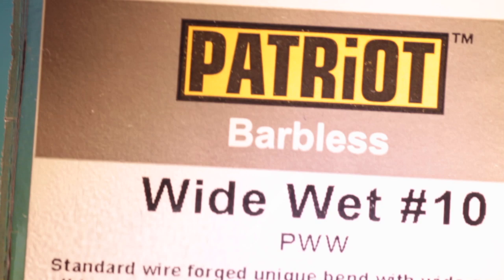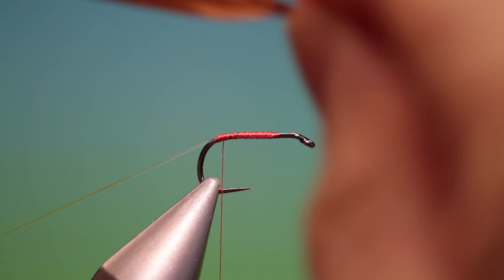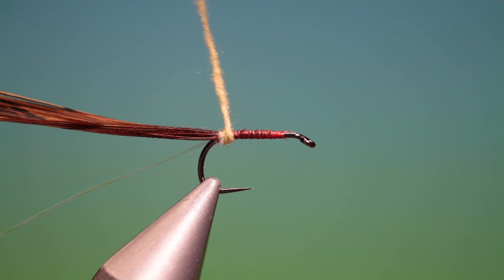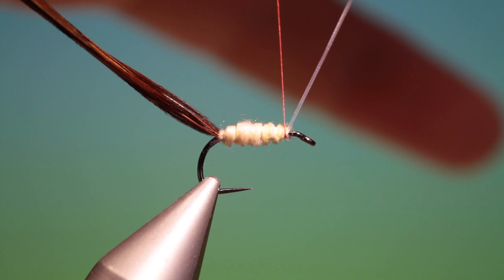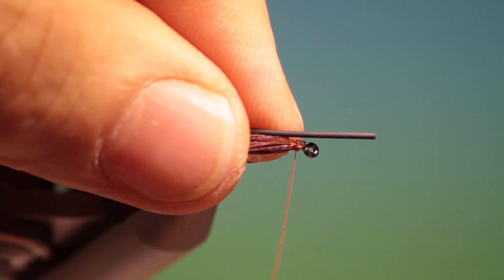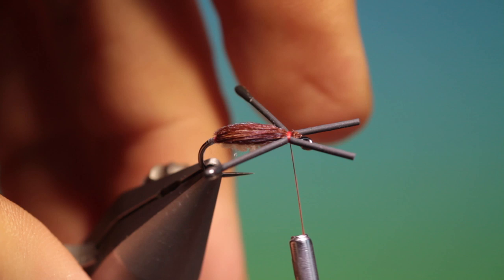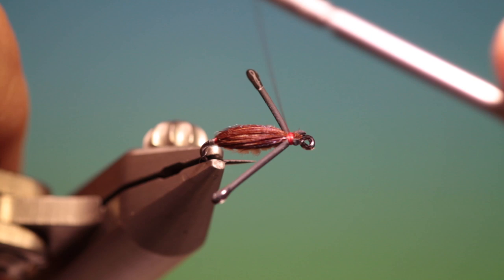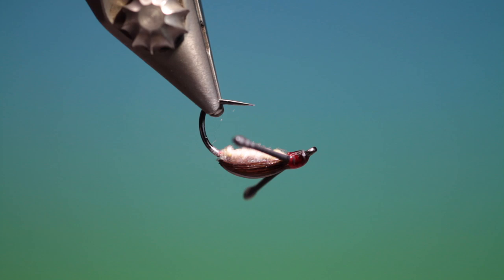Tying a Water boatman with Barry Ord Clarke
Probably the most important water beetle when it comes to still waters. The water boatman is a quick and simple tie although semi realistic.